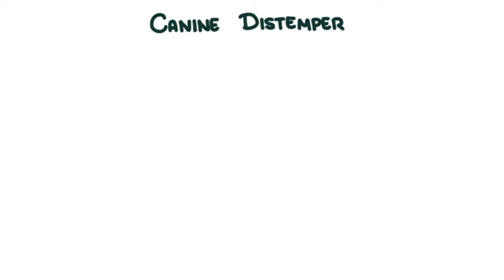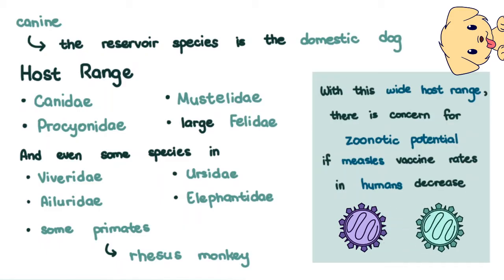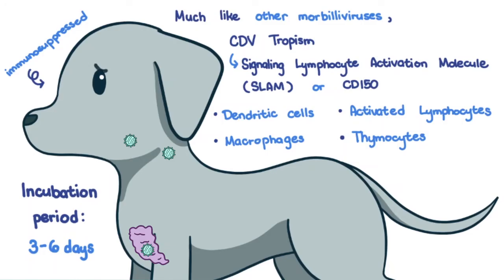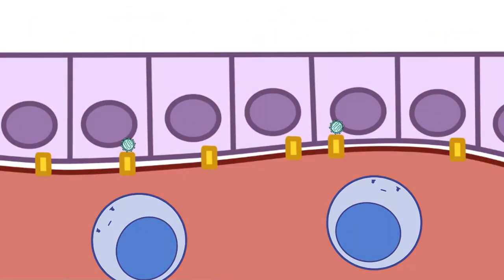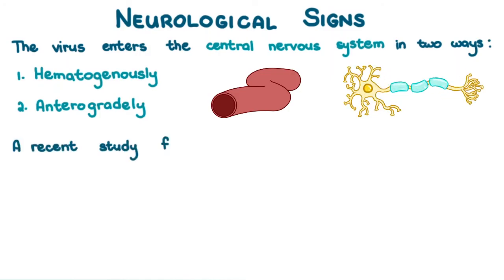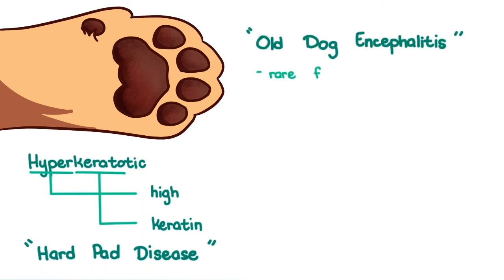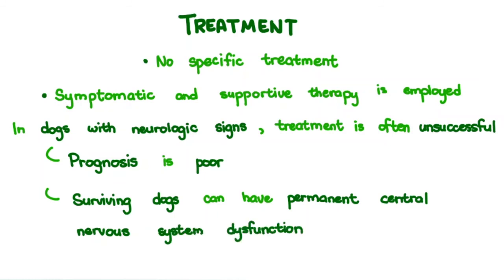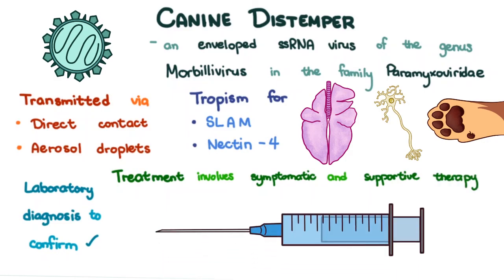Canine Distemper - cause, pathophysiology, clinical signs, diagnosis, treatment, prevention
Canine distemper virus is an enveloped ssRNA virus of the genus Morbillivirus in the family Paramyxoviridae. It is transmitted via direct contact and aerosol droplets. CDV has a tropism for cells with the  Signaling Lymphocyte Activation Molecule (SLAM) and nectin-4 receptors, with the clinical signs being a consequence of infection of these cells. Laboratory diagnosis is needed to confirm canine distemper. Treatment involves symptomatic and supportive therapy. Vaccination is done in puppies 6 weeks of age at regular intervals until 16 weeks of age. With revaccination done annually.

    MacLachlan NJ, Dubovi EJ, Barthold SW, Swayne DE, Winton JR. 2017. Fenner's Veterinary Virology. 5th ed. London, UK: Academic Press.

Pratakpiriya W, The APP, Radtanakatikanon A, Pirarat N, Lan NT, Takeda M, Techangamsuwan S, Yamaguchi R. 2017. Expression of canine distemper virus receptor nectin-4 in the central nervous system of dogs. Scientific Reports 7, 349.

    Rudd PA, Cattaneo R, Messling VV. 2006. Canine distemper virus uses both the anterograde and the hematogenous pathway for neuroinvasion. Journal of Virology. 80 (19): 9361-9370.